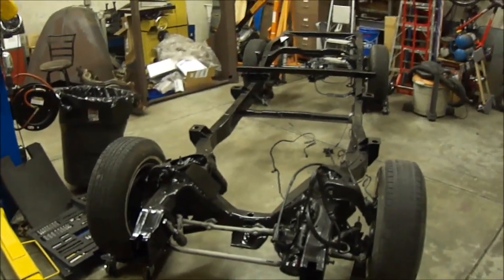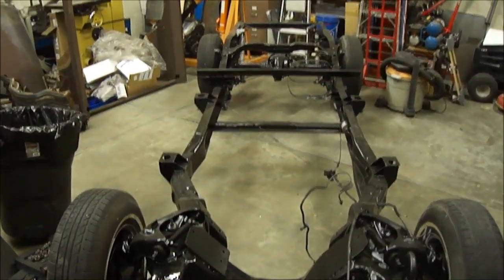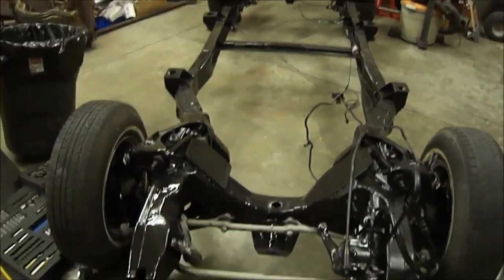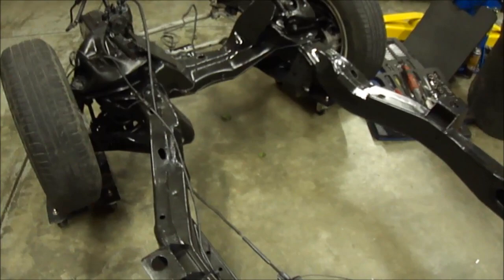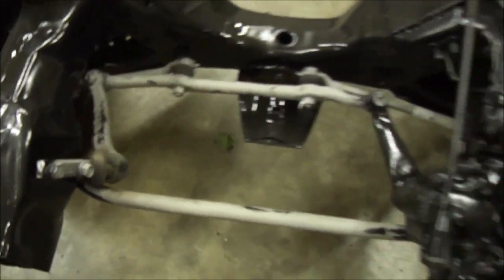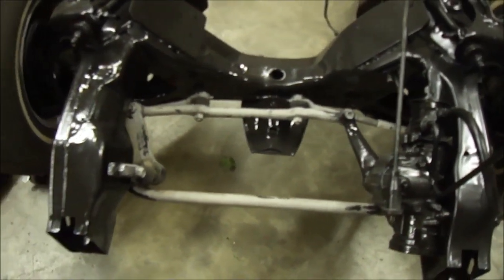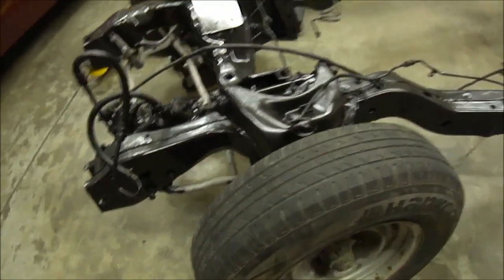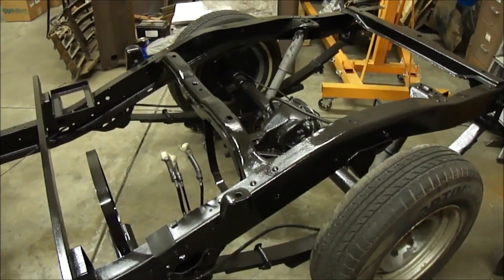53 Chevy Shop Truck 'Oldelicious' Frame - Disassemble, Prep, Paint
53 Chevy Shop Truck